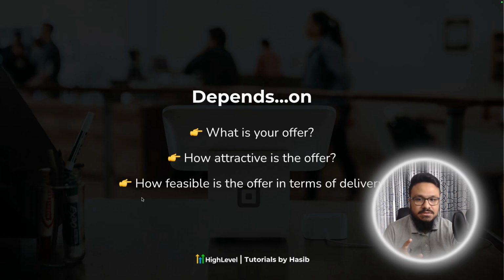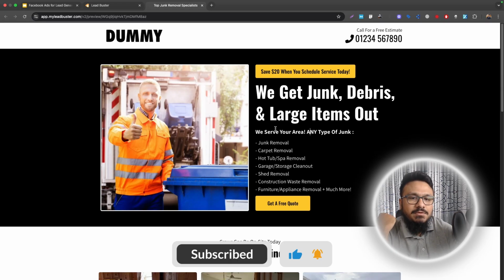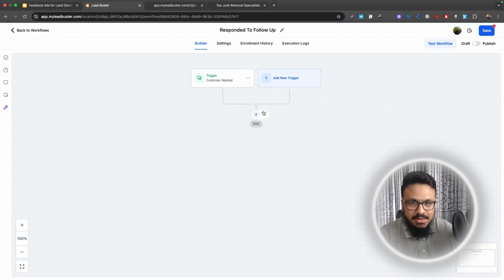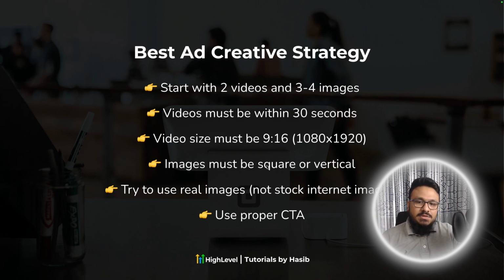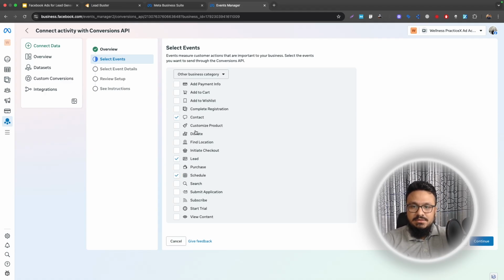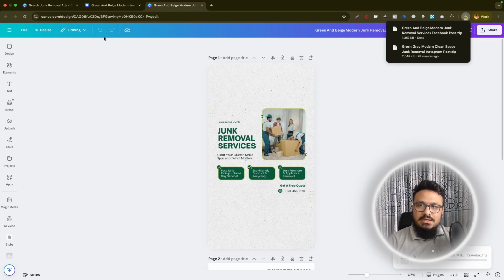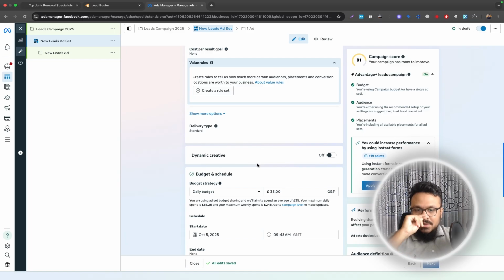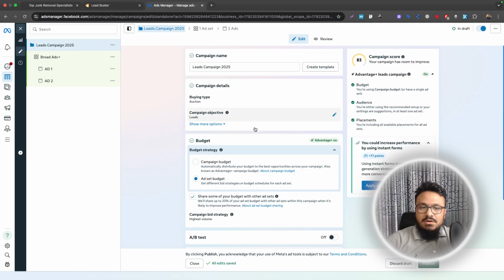The Ultimate Facebook Ads + GoHighLevel Lead Generation Tutorial 🏆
FOR

0:00 - Introduction
0:19 - What We Will Cover
2:52 - How FB Ads Work
4:50 - GHL Funnel Strategy For Ads
9:35 - Funnel Automation
16:48 - Setup Facebook Ads Account
18:24 - Ad Creatives
20:52 - Ad Copy
20:53 - Conversion Tracking
30:36 - Using Canva To Create Ad Images
33:45 - Look At Competitors Ads
34:47 - Publish Your GHL Funnel
37:00 - Creating The Campaign